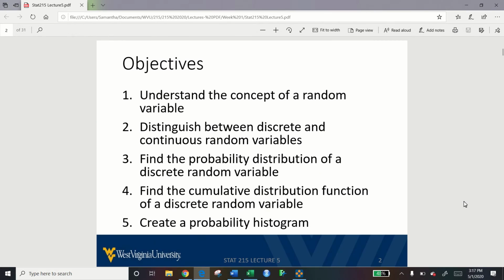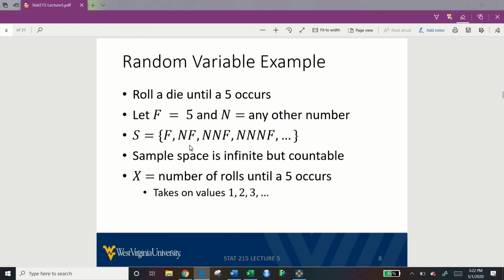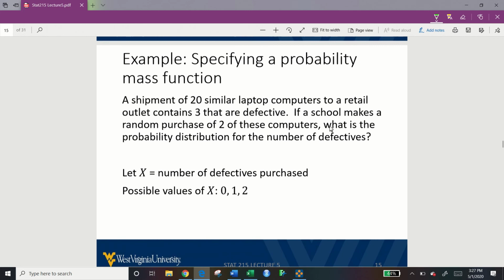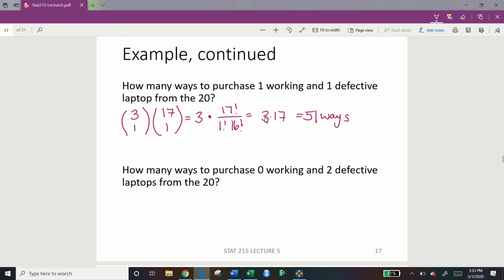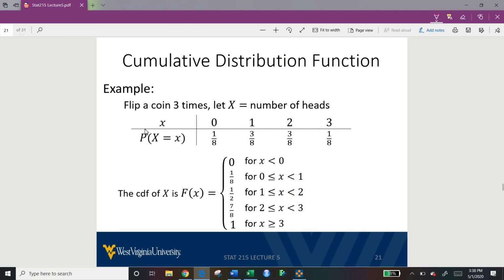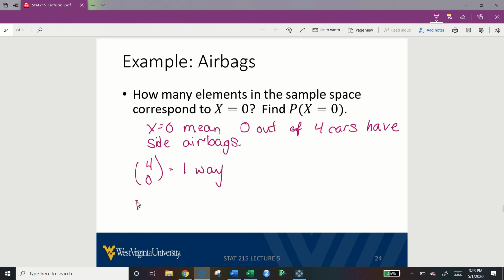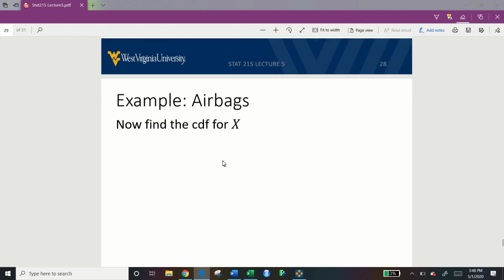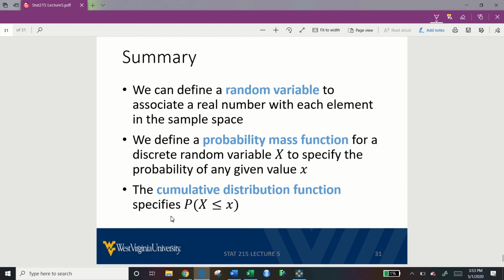Stat 215 Lecture 5